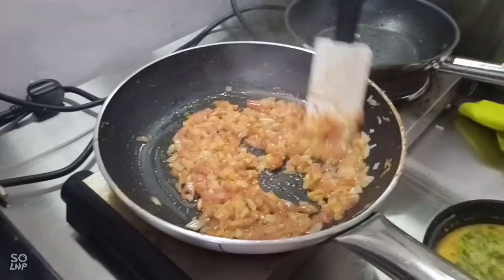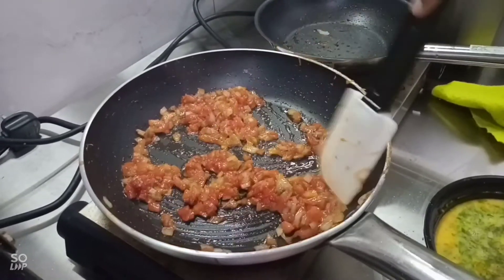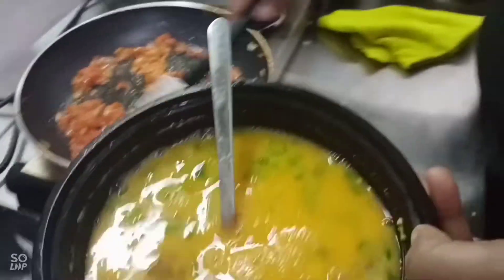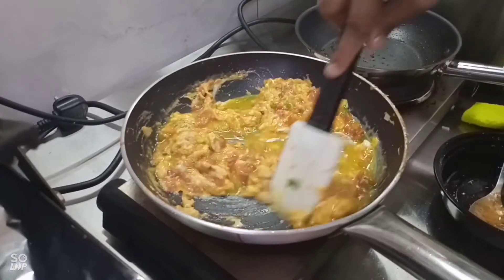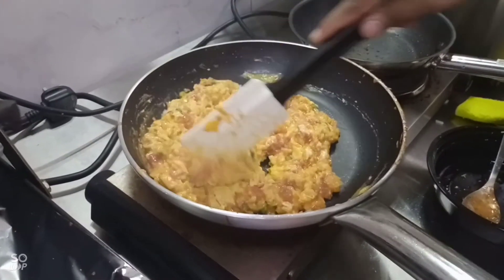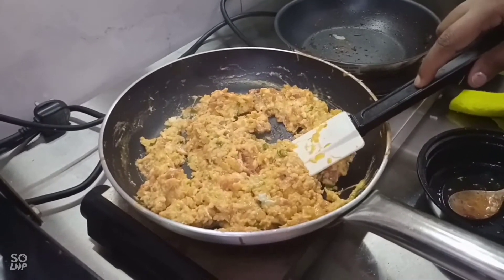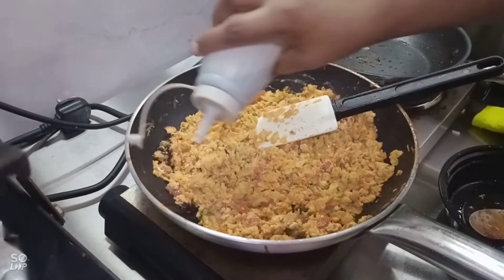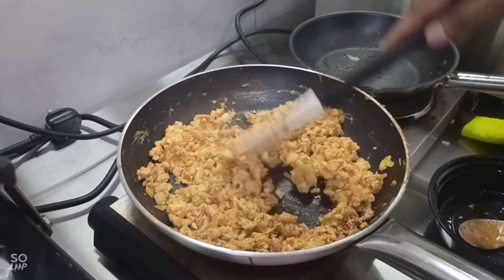Spicy Scrambled Eggs Sri Lankan Style | egg dish #4